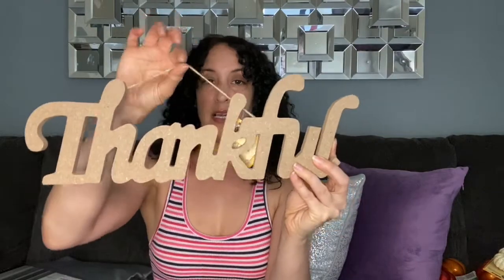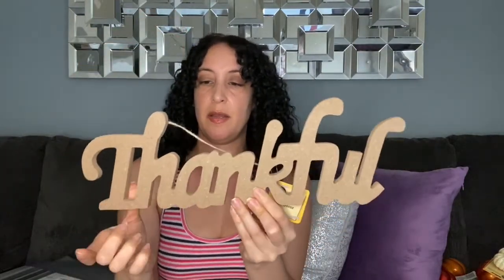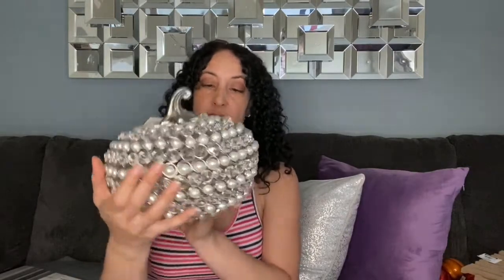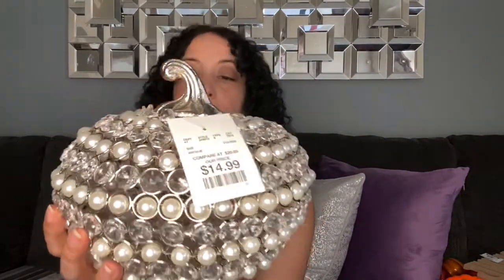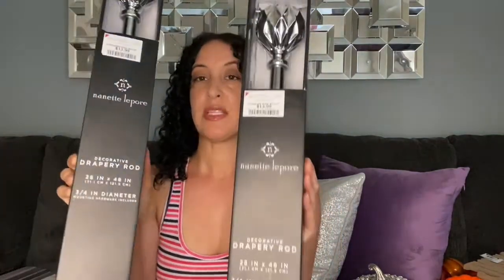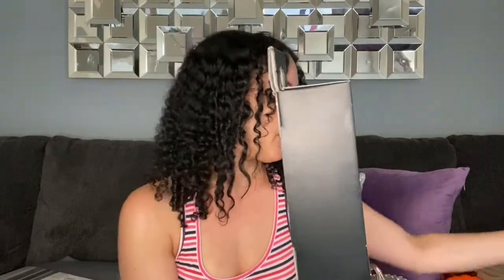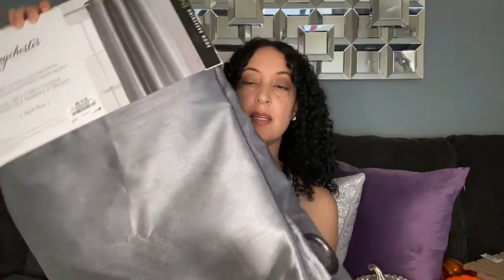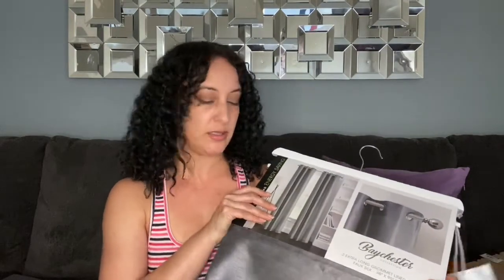Home Decor & DIY Shopping Haul| Dollar Tree | HomeGoods | Burlington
Check out my haul for upcoming DIY projects, and home decor!

Music used is from iMovie, under Themes. The song title is “Simple”